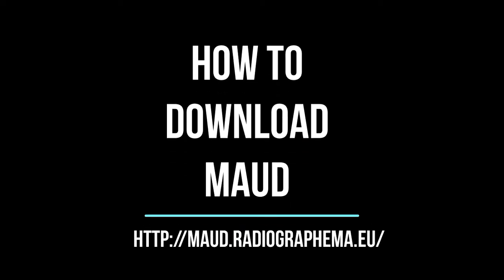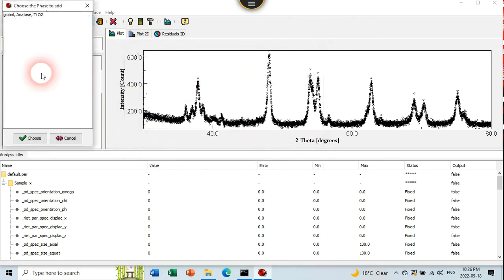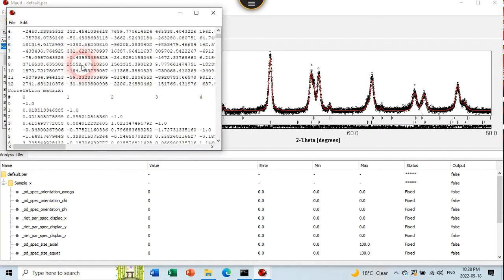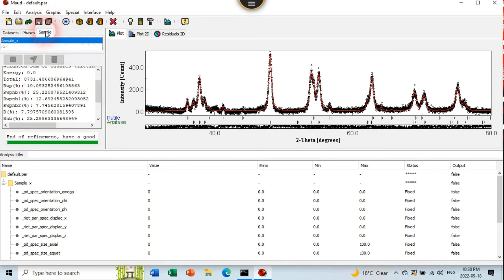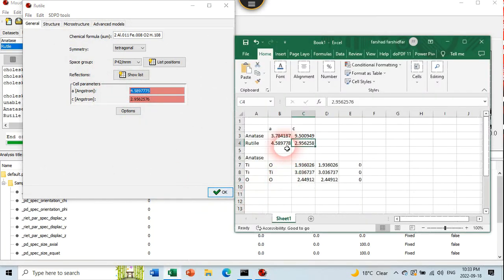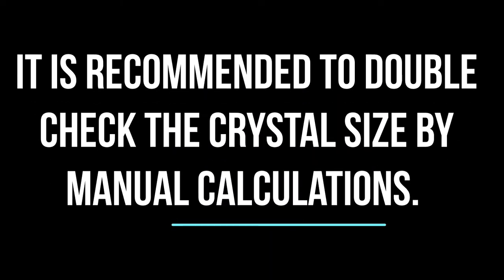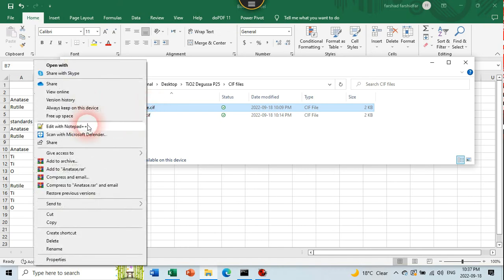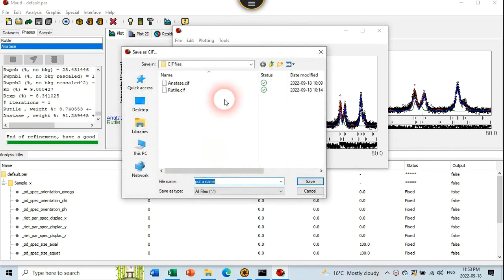Rietveld refinement of TiO2 (Degussa P25) XRD pattern using MAUD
MUAD is an application to refine the XRD (X-ray Diffraction Patter)